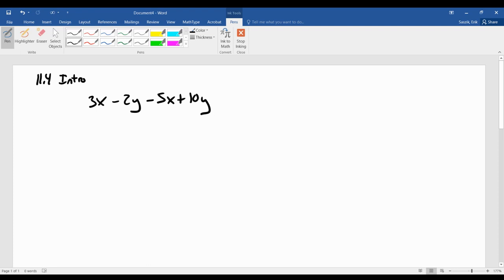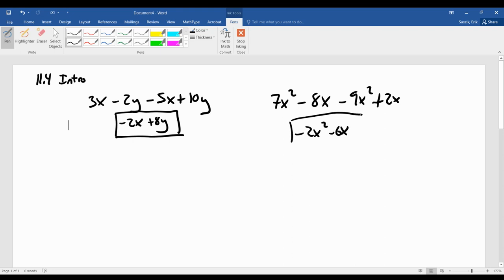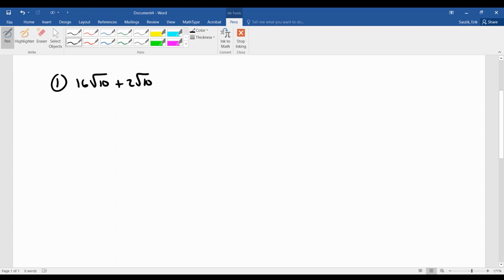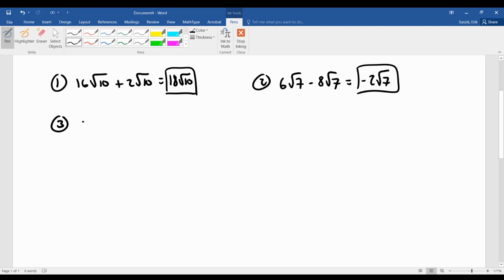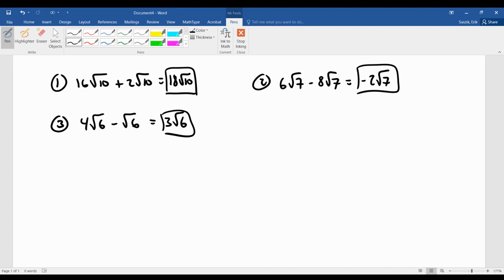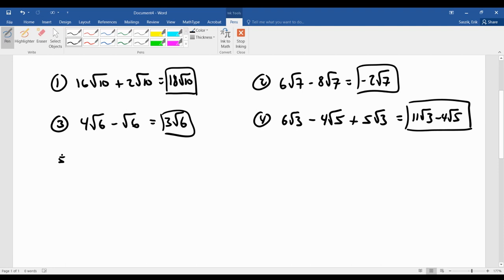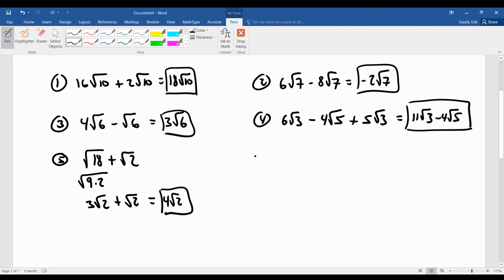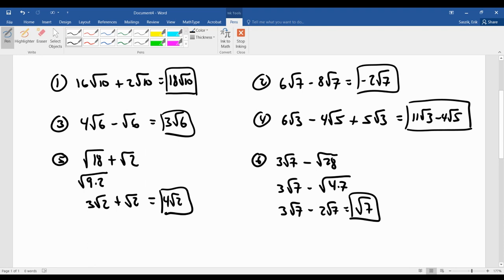Untitled: May 18, 2021 4:06 PM